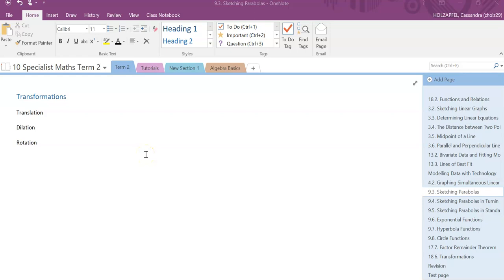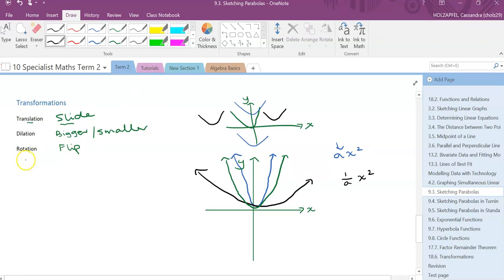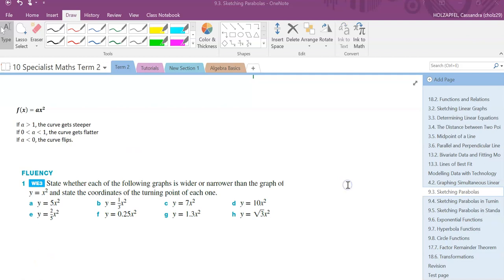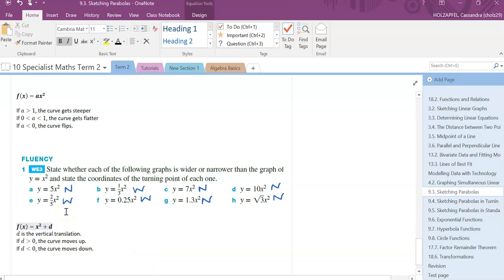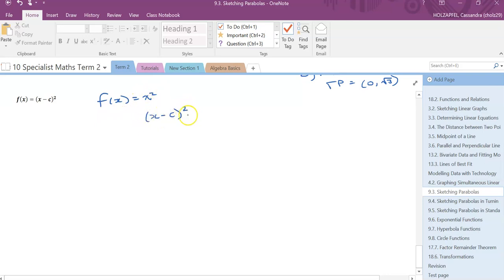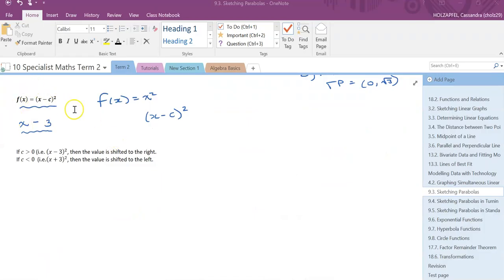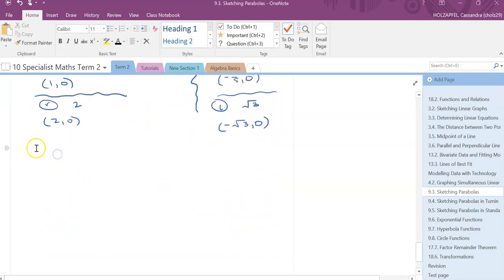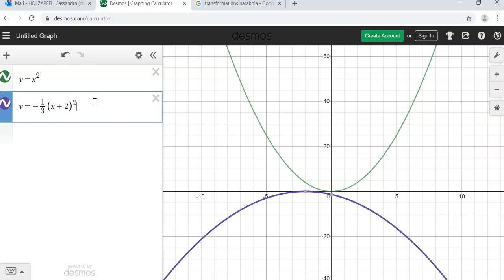9.3 Sketching Parabolas Part Two: Using Transformations to Sketch from Equations